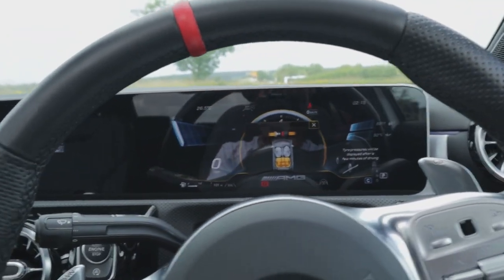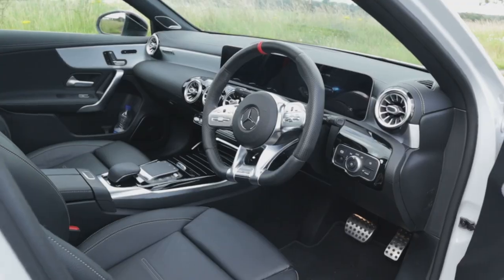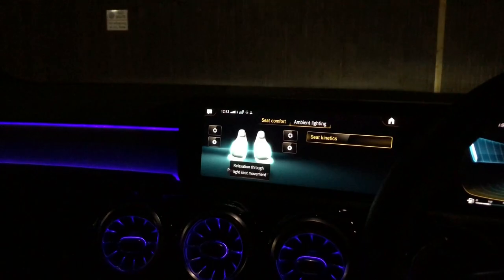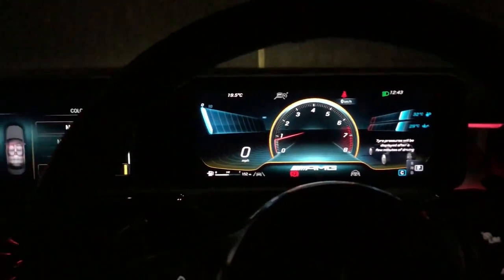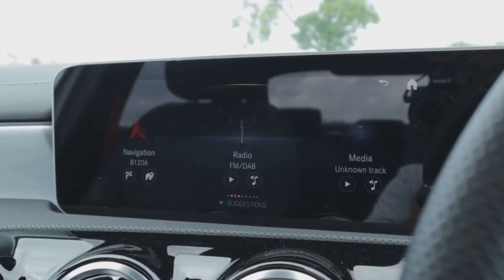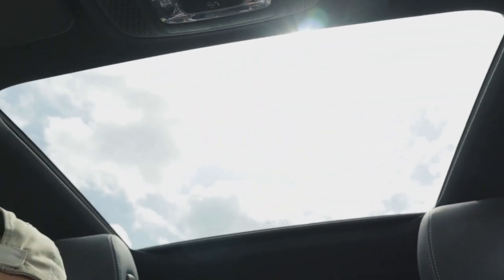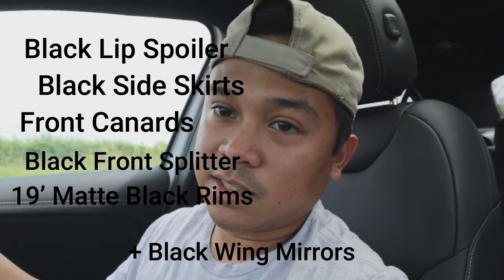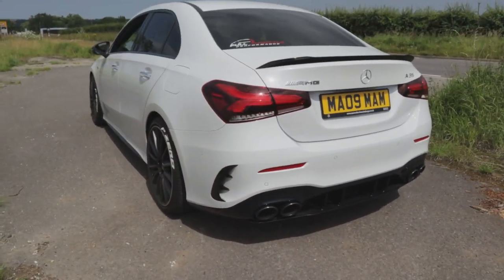5 Things I Love About My A35 AMG Saloon/Sedan - V177/W177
In this video I cover the 5 things I love about my A35 AMG!

Driving my Mercedes Benz A35 AMG Saloon, A35 AMG Sedan, A35 AMG Limousine, A35 AMG Exhaust sounds, Pops and Bangs, Loud Exhaust Sound, Car Cinematic, Car Photography, Car Videography, Full Throttle Performance Stage 1, Miltek Exhausts, Vlogging typre videos, How to videos and Installation videos, Matt Armstrong, Officially Gassed, Car Throttle, Car Wow, DMO, Car POV, Project Cars, Car Modification, Fast Cars, Luxury Cars, Supercars, Car Meet, Modified Cars, Using Filmora to edit my videos, Lightroom Classic to edit my photos, I also have DJI Mavic Air 2, Camera that I use is Canon M50